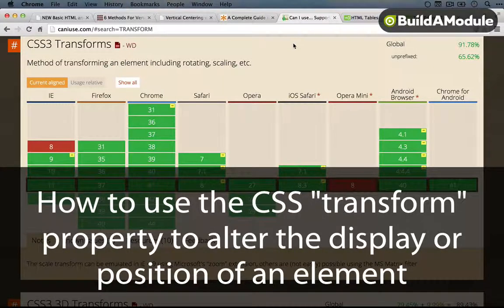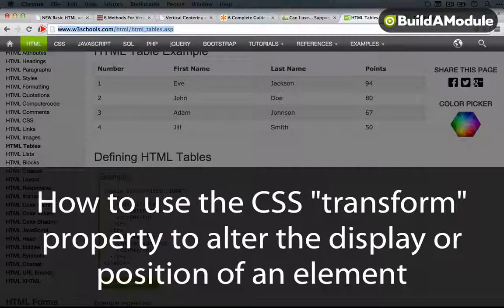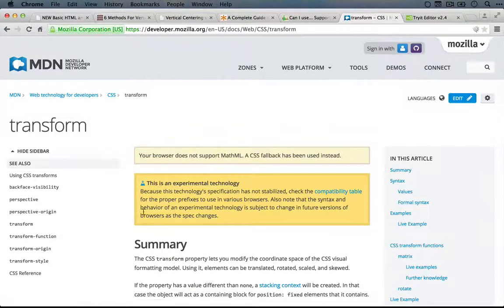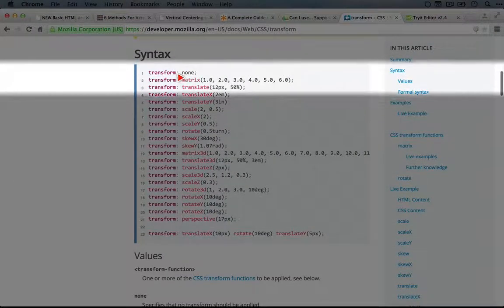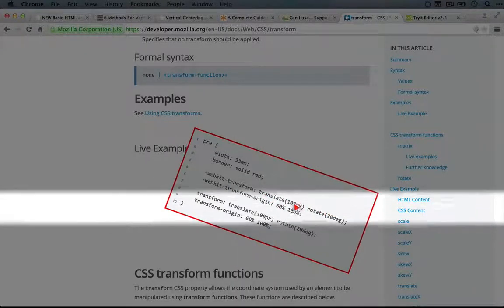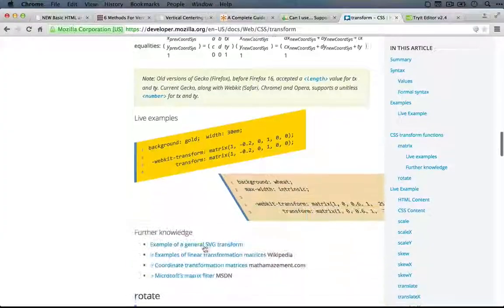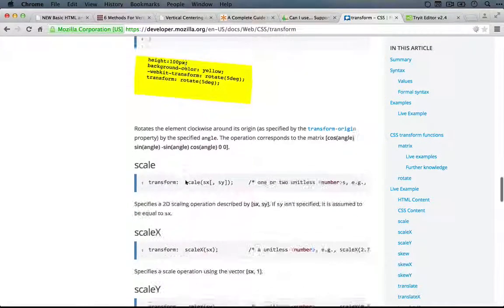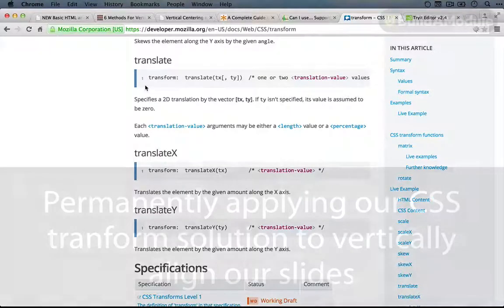359. How to use the CSS "transform" property to alter the display or position of an element